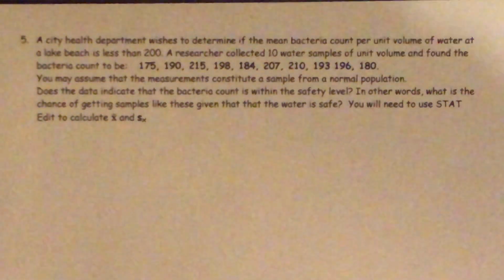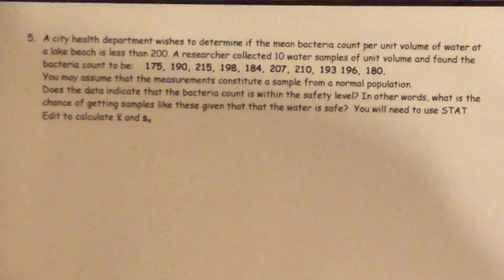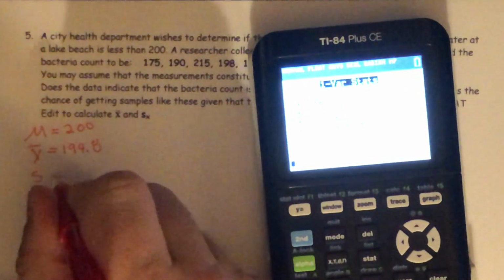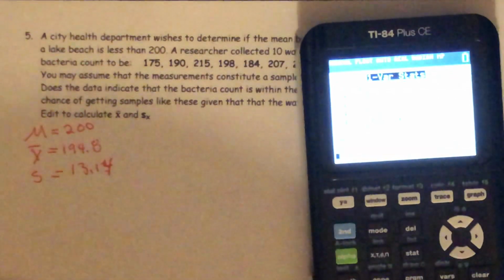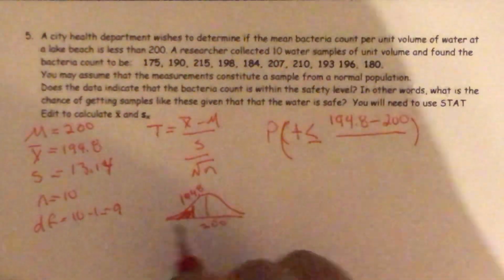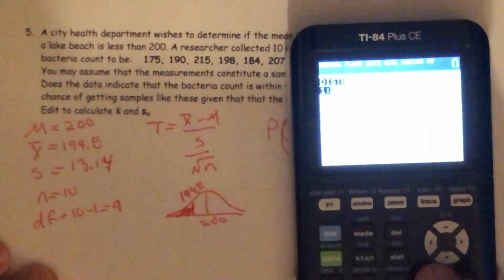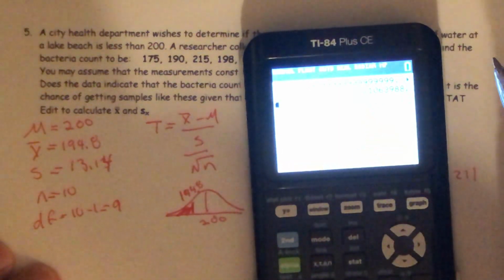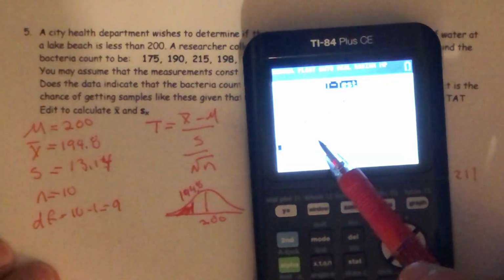Hwk 5.1 Question 5